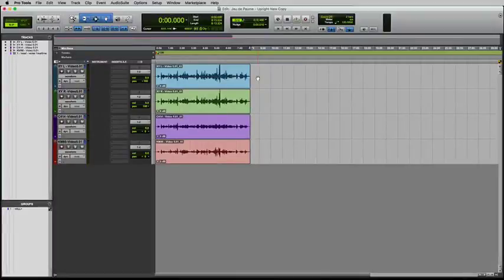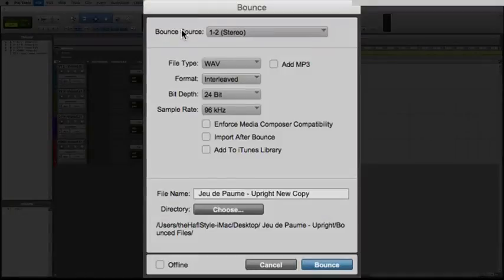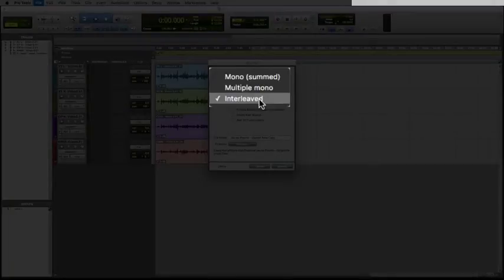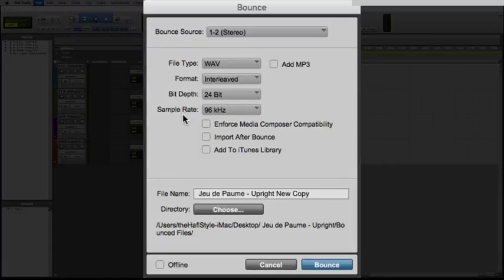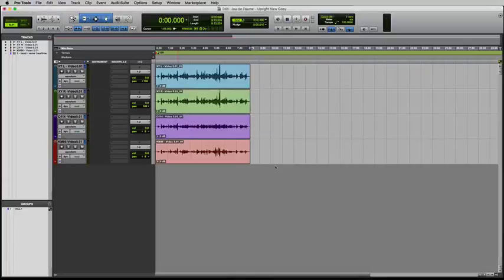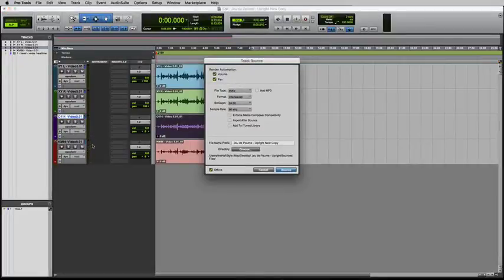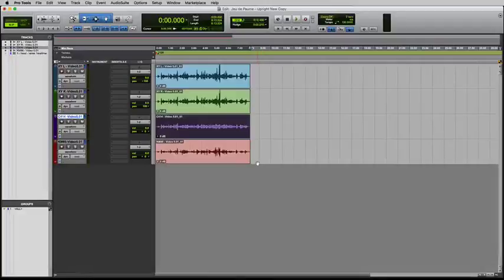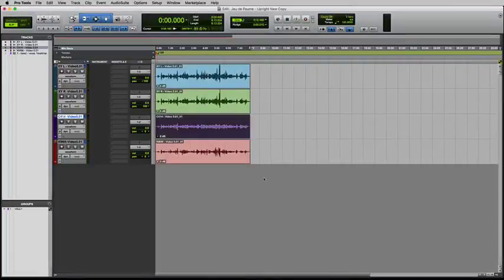Pro Tools 101 by Audio Assemble: Bounces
Once you've finished your recordings, and you want the world to hear it, you need to bounce it.

A "bounce" lets you hear the entirety of your work, without having to open up Pro Tools.